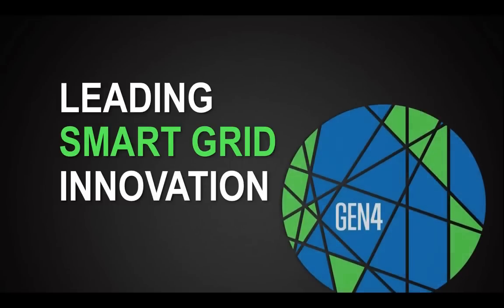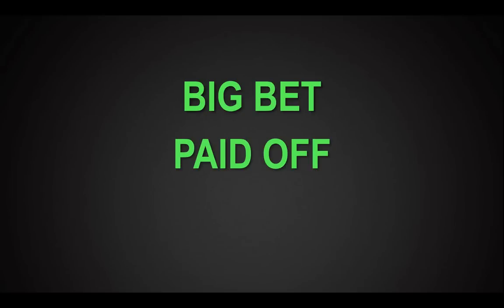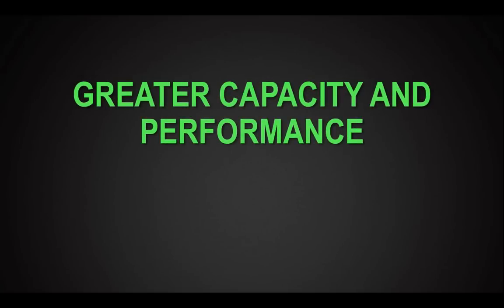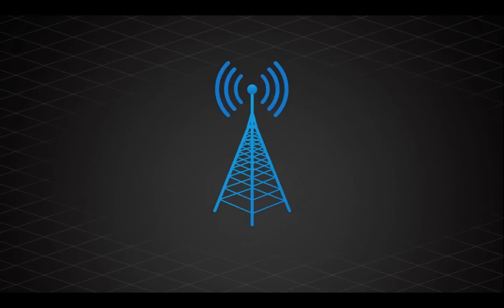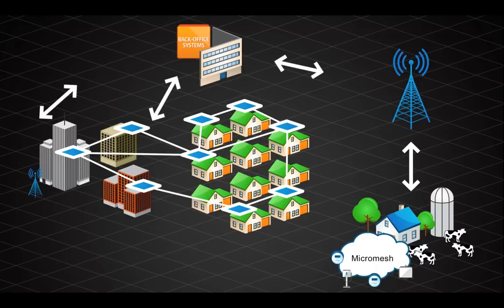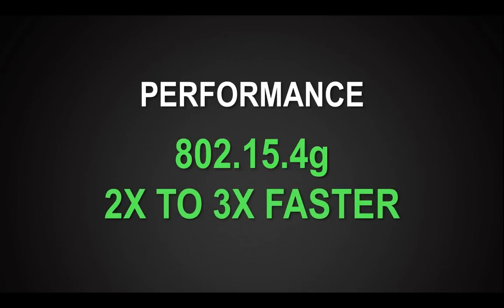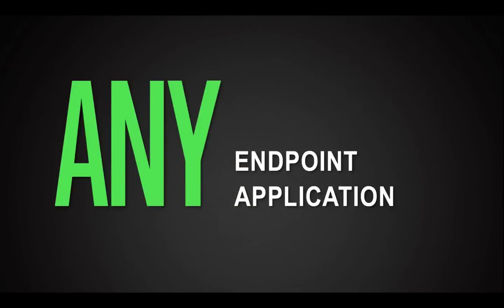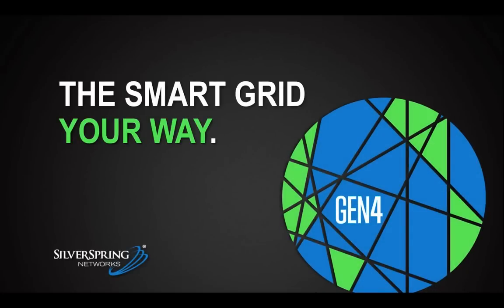Silver Spring's Fourth-generation Networking Technology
Learn more about Silver Spring's fourth-generation networking technology. This presentation provides an overview of the new capabilities and enhancements, including integrated cellular/mobile communications, Micromesh™ technology, and faster performance.